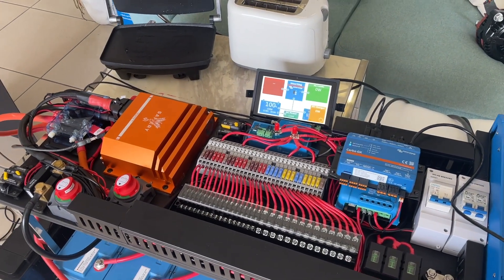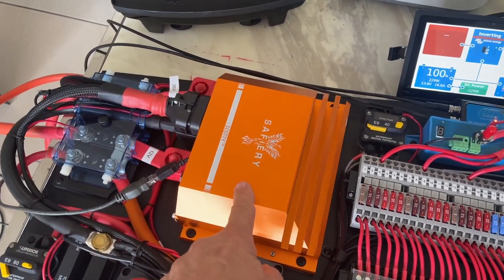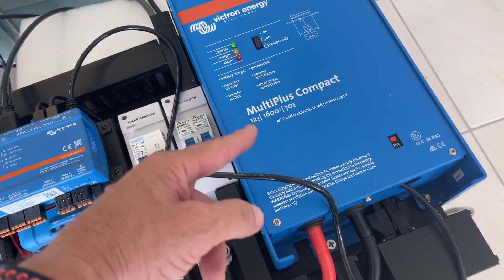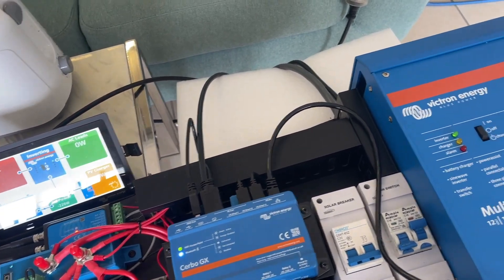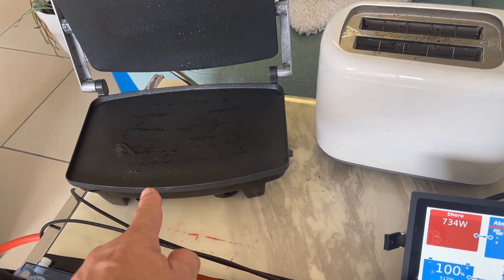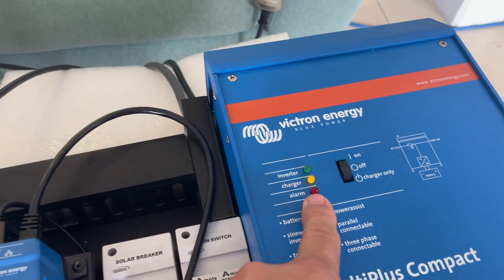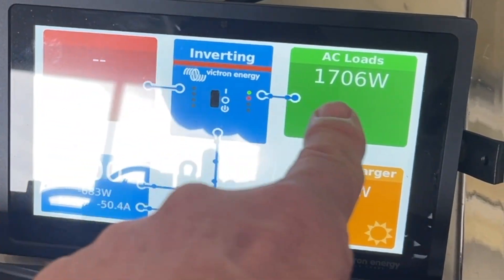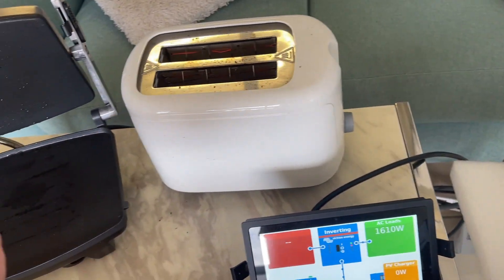Ocean Blue Boats Fishing Boat using 36V Lithium as House Battery: Scotty moves the power from 12V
36V Lithium Battery Pack Powering whole boat through Scotty
This has to be the simplest yet most powerful system for a top of the line fishing boat being built by Vince and the team @oceanblueboats The 36V house battery is used for the Minnkota. The twin outboards charge the 36V through Scotty at up to 250A (at 12V). Once these are full, Scotty just goes into float mode with power matching. Now when the boat is on shore power, the Multiplus 12V 1600VA will charge the 36V batteries through Scotty. Then for cooking, using a sandwich grill, espresso machine or even a single induction, Scotty delivers 12V power to the 1600VA inverter fast enough to not trip it. In this video, we push the demand over 1600W and Scotty keeps up. It even does not miss a beat as we switch seamlessly from Shore power to Inverter only. We then ran the system at 1720W with the inverter in overload and Scotty did not miss a beat! So this is a single 36V house battery running the whole boat including the 3000W Inverter.